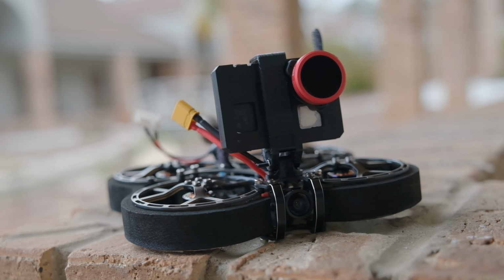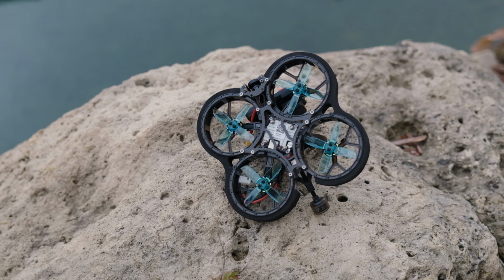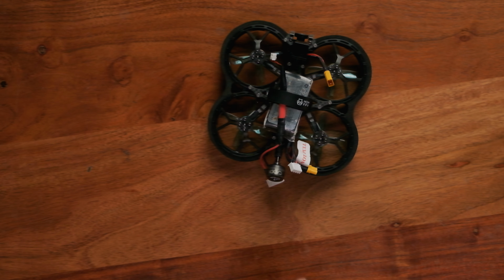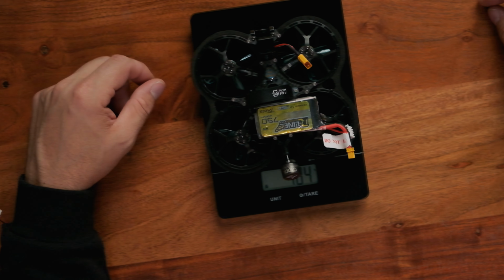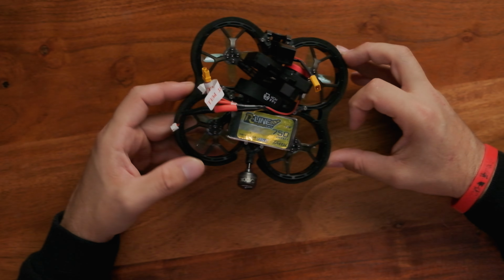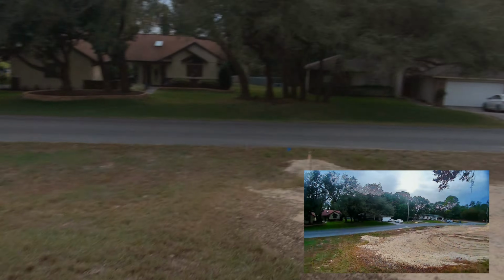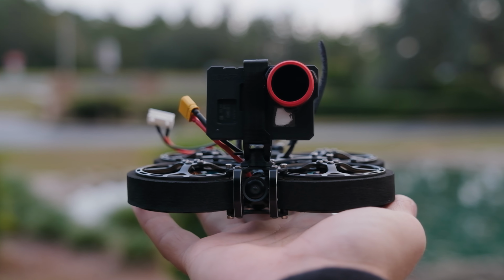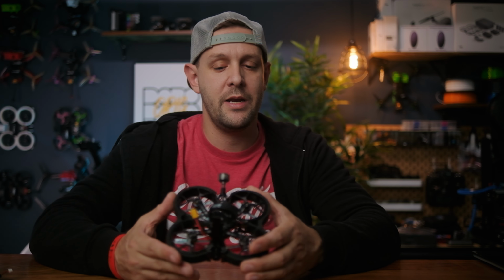HOM FPV Micron 25 Best Value Cinewhoop!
Overview of the build of the HOM FPV Micron 25 Cinewhoop. I run it with a Naked GoPro and this FPV quad build is lite!

Specs:
20amp AIO
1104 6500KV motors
Caddx Vista with Nebula Camera
Micron frame
Loaded battery and naked gopro 214 grams

📷 Fuji xt4
📷 B Camera: Fuji xt3
🎥 Fuji 16-55WR
🎥 Viltrox 23mm

🎥 Lenses: 🎥

🛒 Fuji 16-55WR
🛒 Viltrox 23mm
🛒 Viltrox 85mm
🛒 Samyang 12mm
🛒 Laowa 9mm Cine

🎤 Audio: 🎤

🔭 Camera Accessories: 🔭